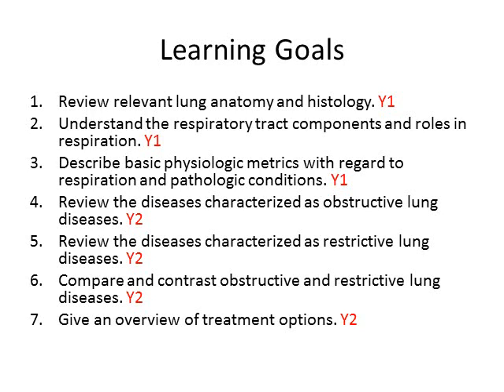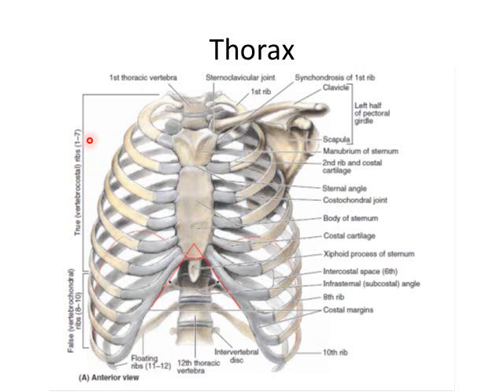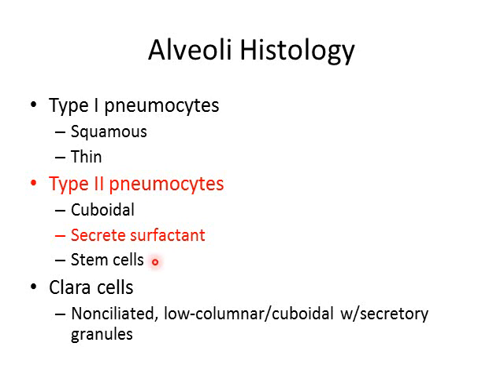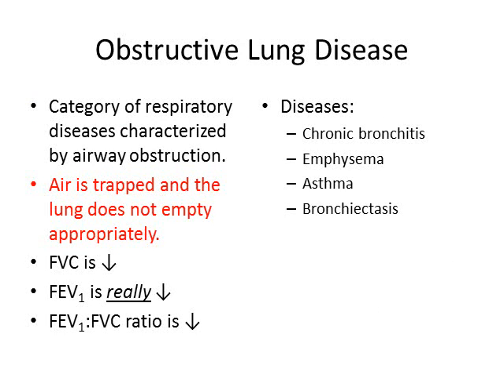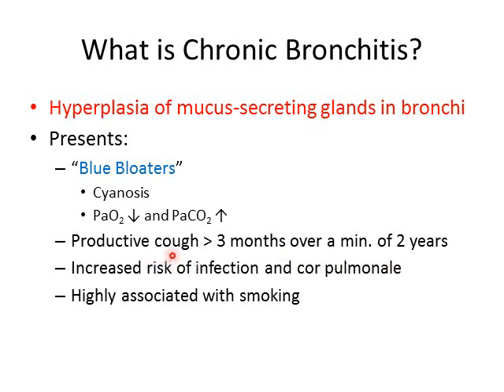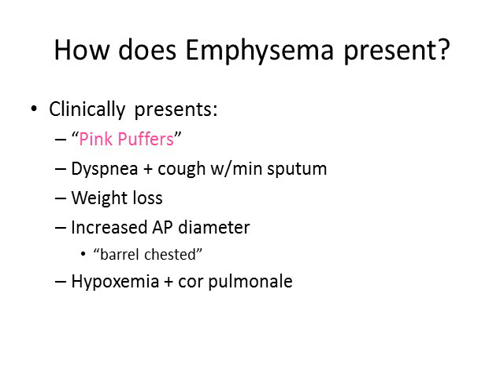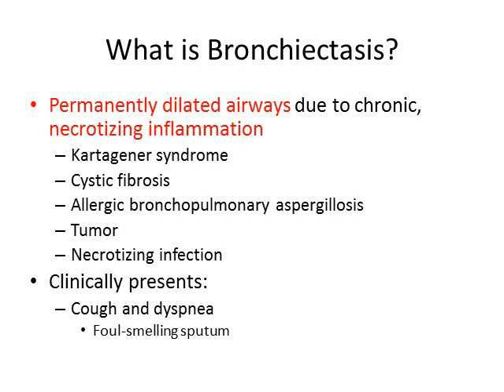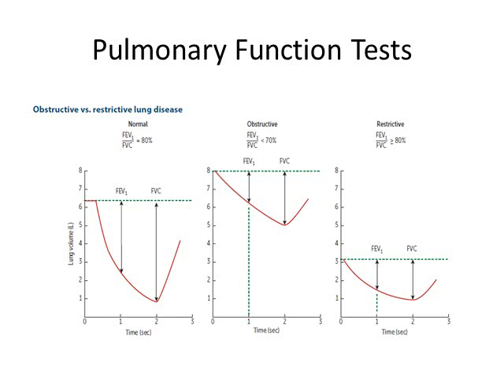Obstructive and Restrictive Lung Diseases Basic Science Overview AE Recording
Basic science overview of lung diseases with a discussion of normal anatomy and physiology as well as abnormal pathology.